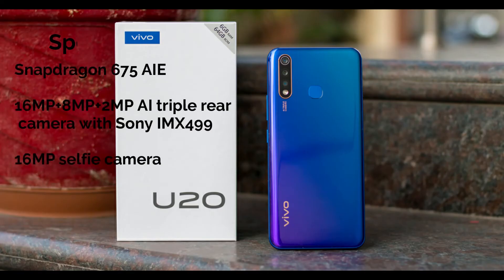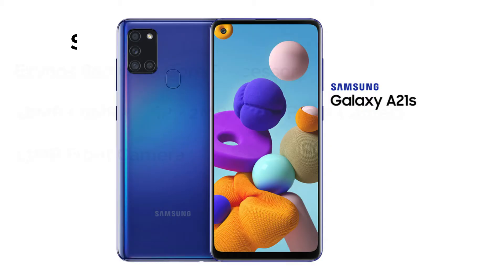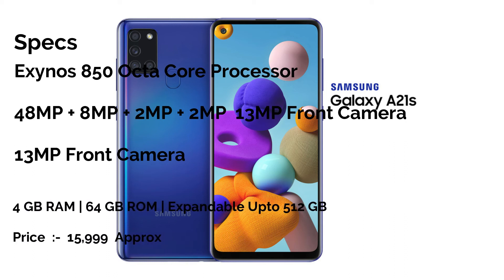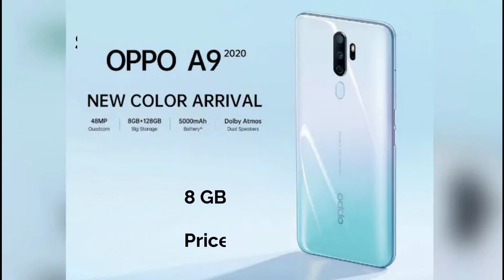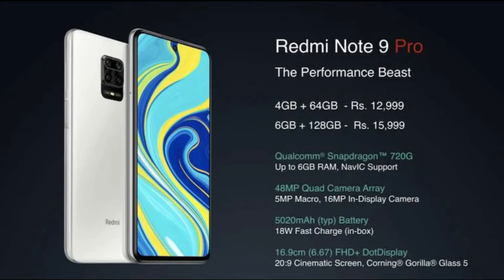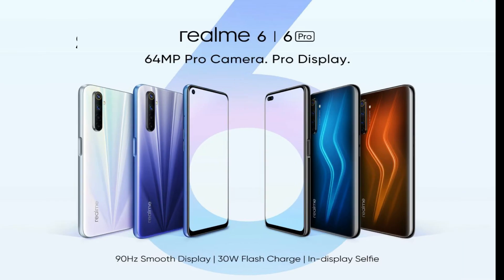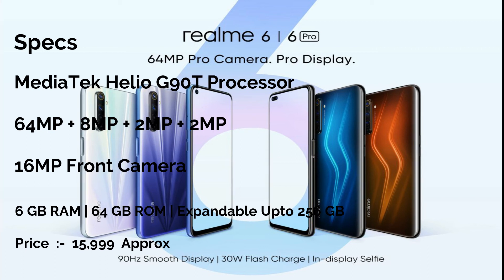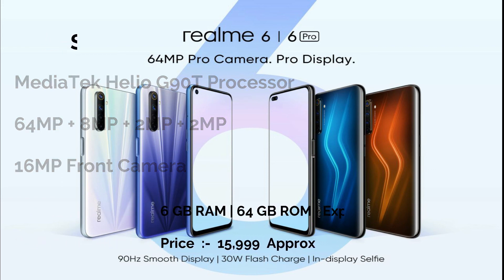Top 5 Best Budget GAMING Smartphones Under 15000 IN Hindi [AUGUST 2020]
Top 7 Best Budget GAMING Smartphones Under 15000 in Hindi[AUGUST 2020]